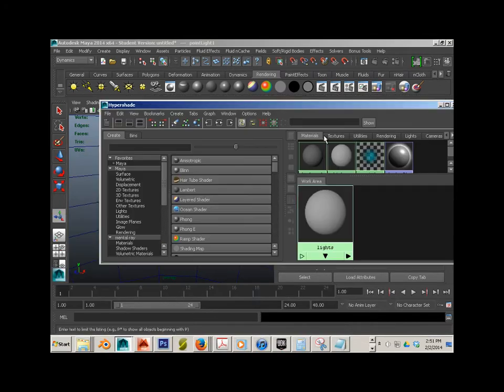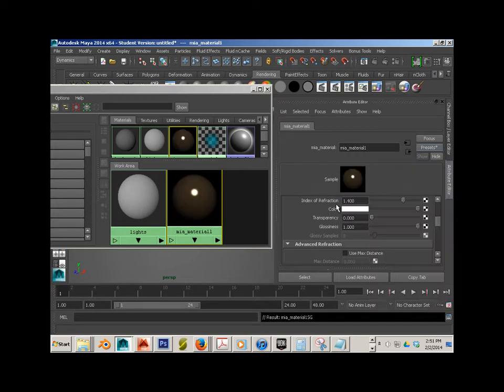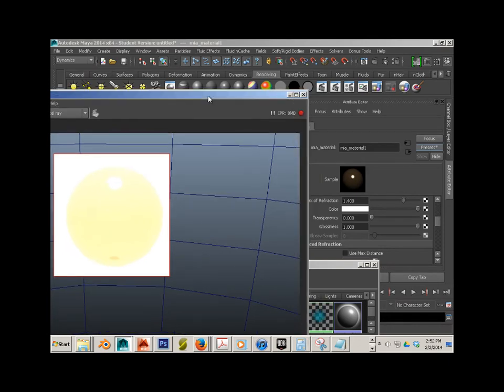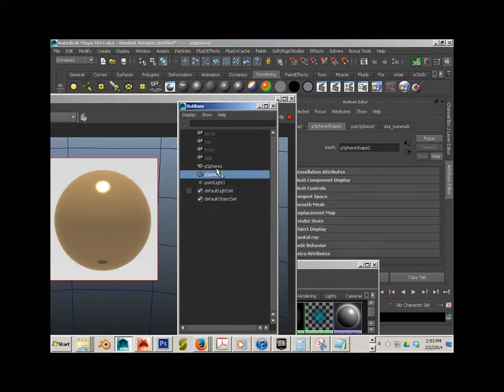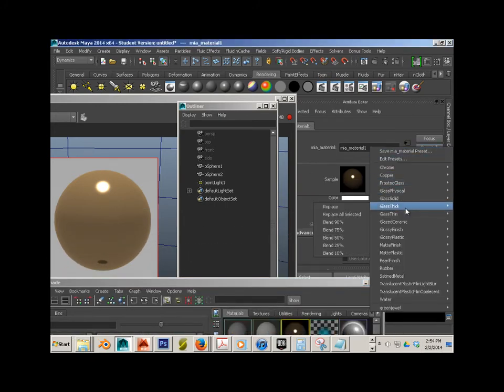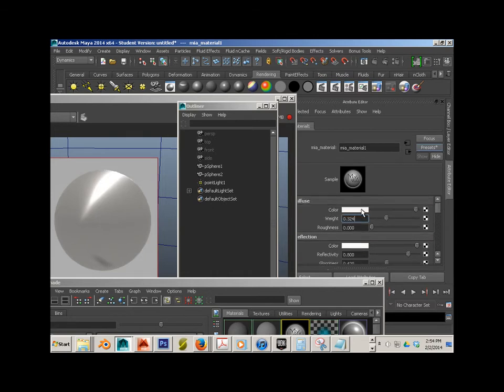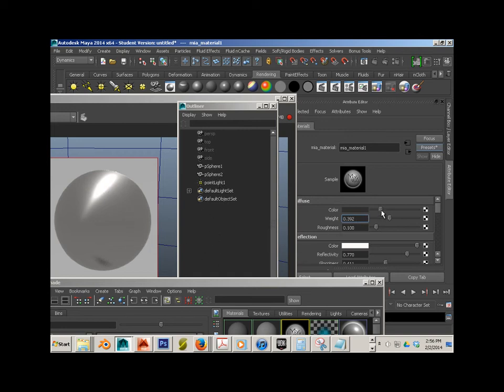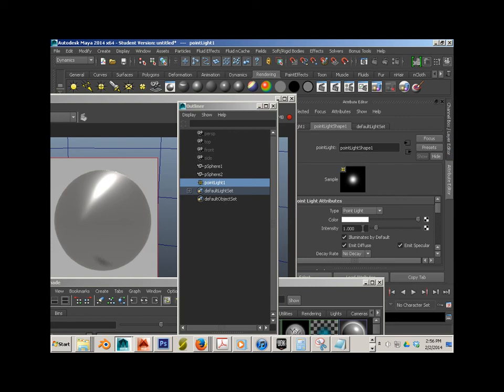0504 Maya Testing the light rig